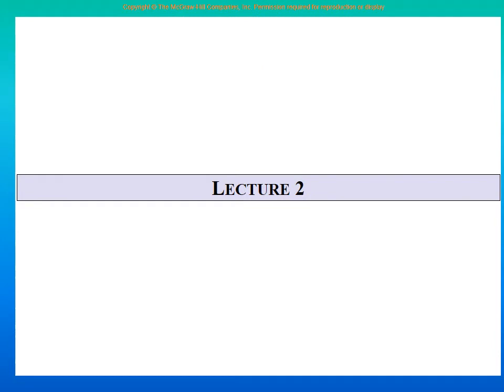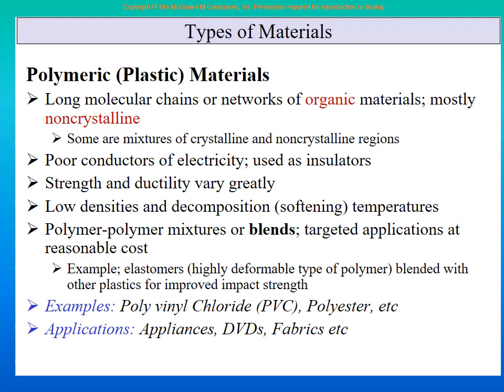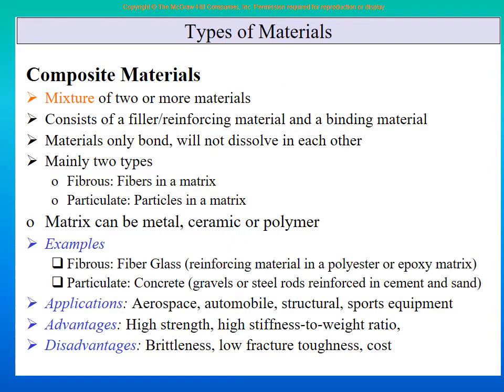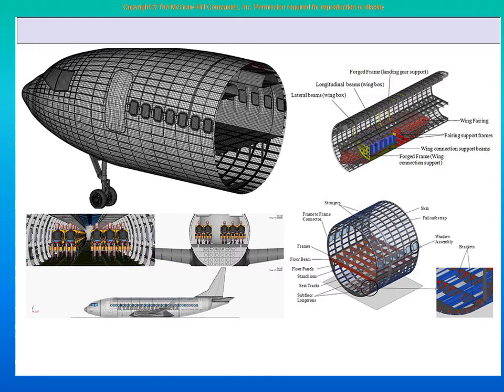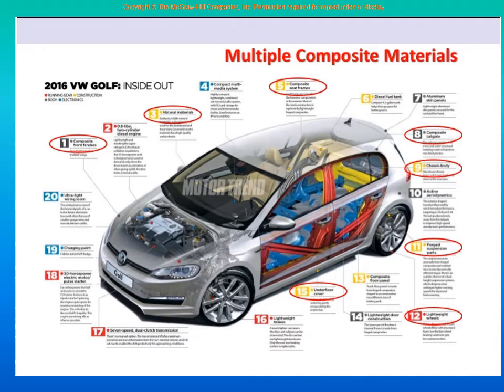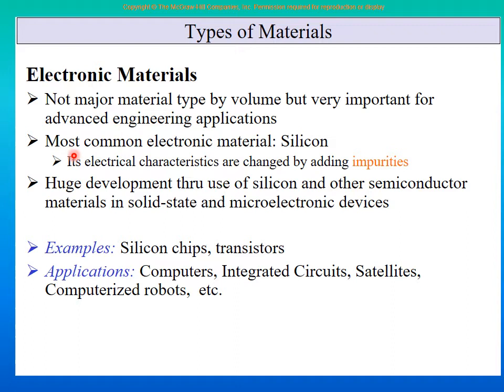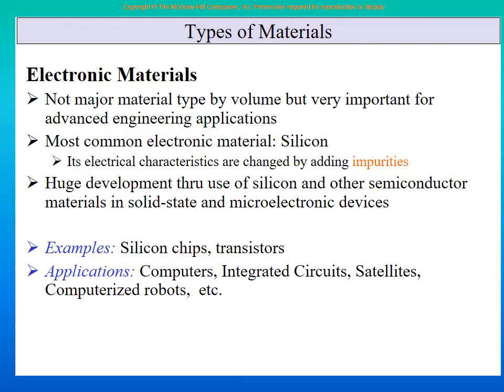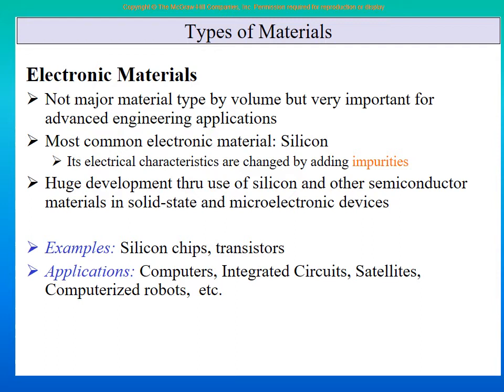Lec 3a Ch 1 Introduction